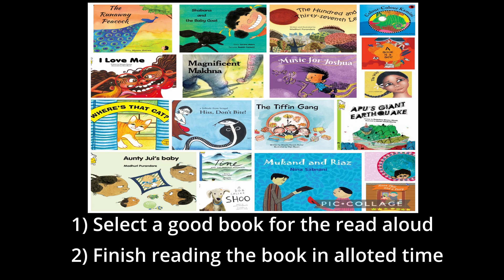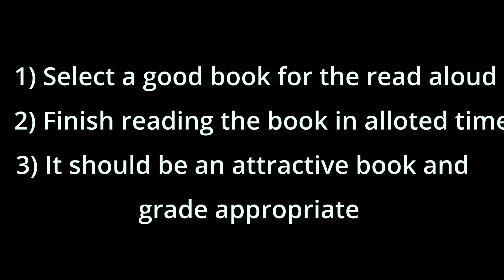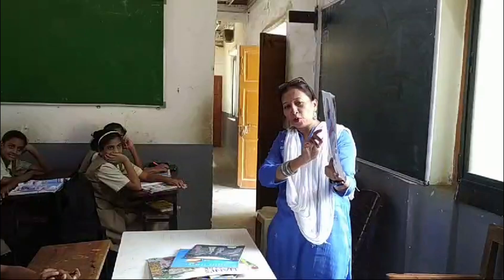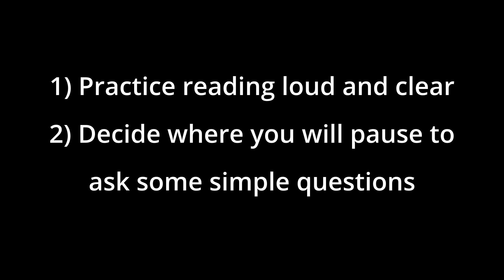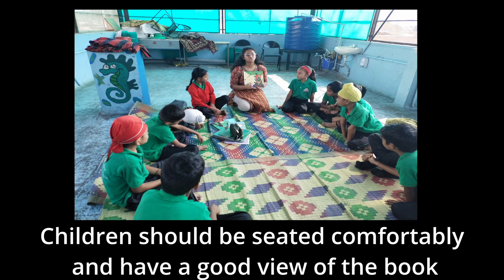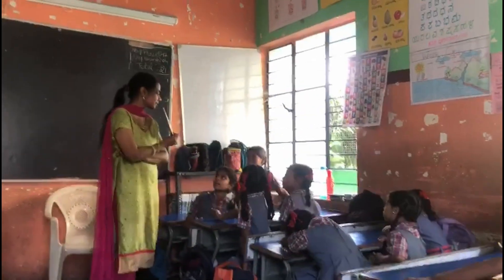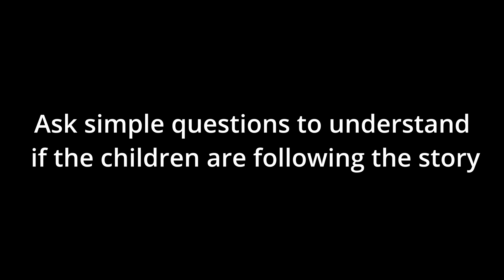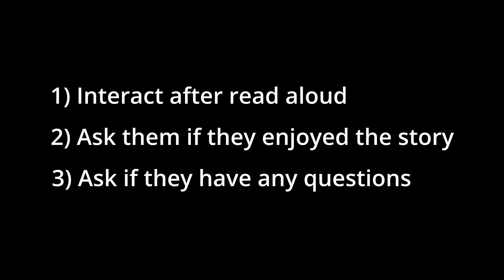Turning Pages guest read-aloud guide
Reading aloud to children helps them develop a love for reading.
Doing it in a classroom can be effective and fun too.